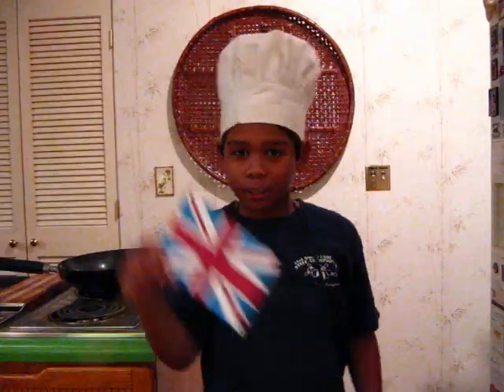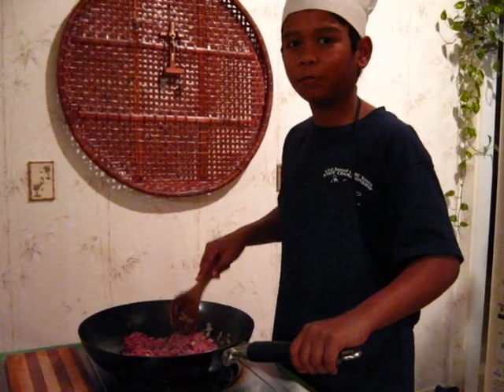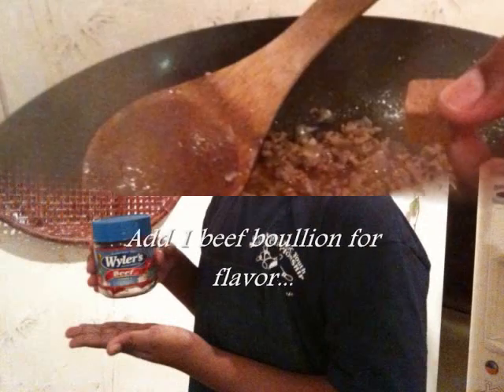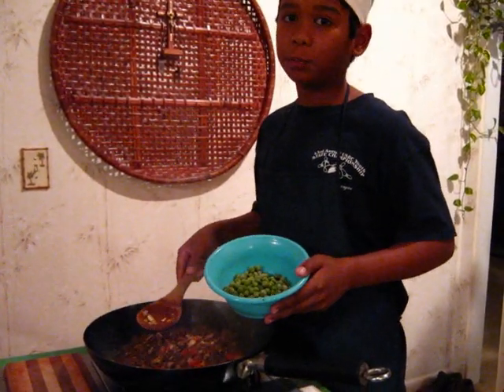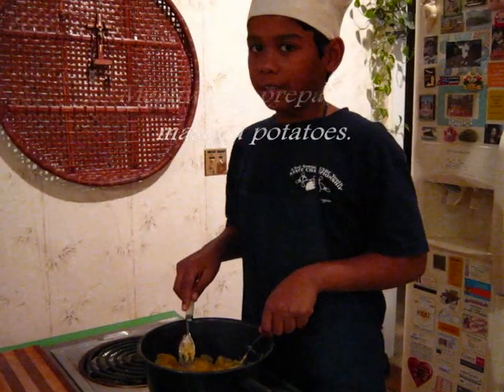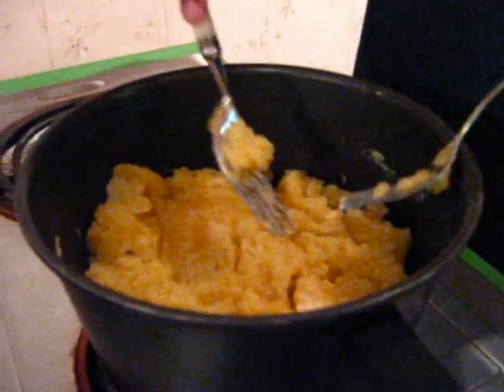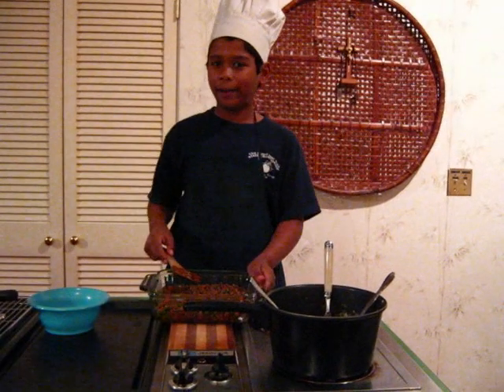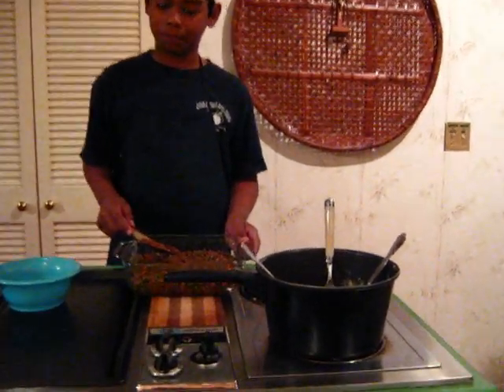The Curious Mini-Chef Cooks International: United Kingdom